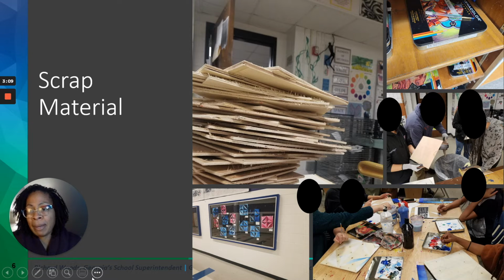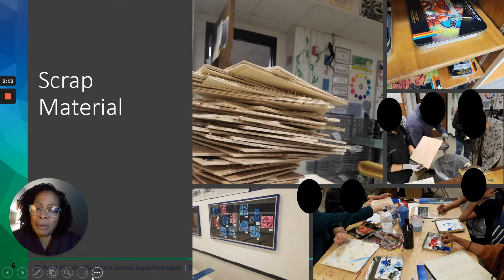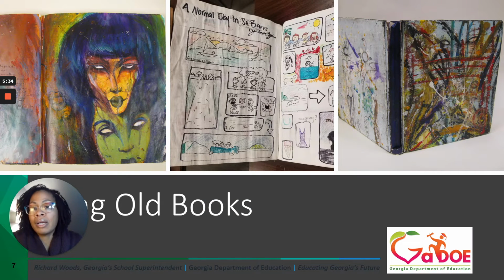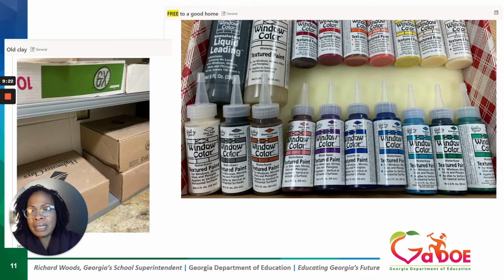HS 2D Art Community Webinar 3.2: Stretching Your Art Budget